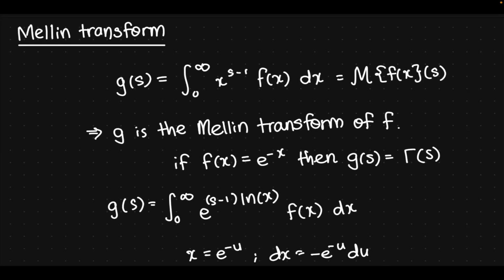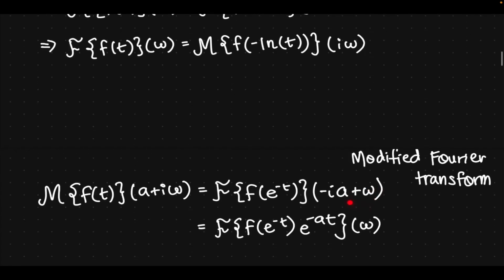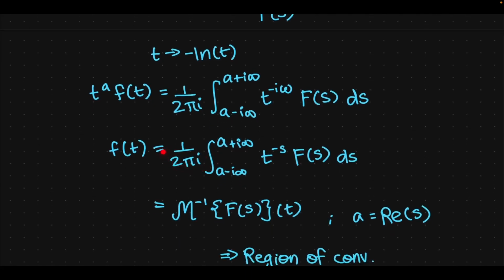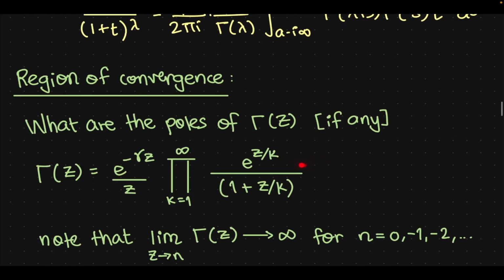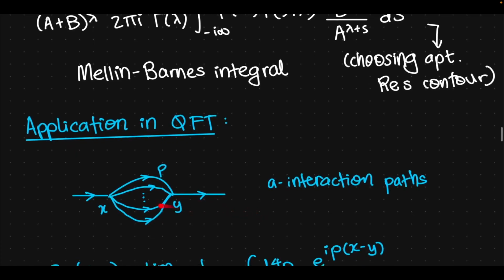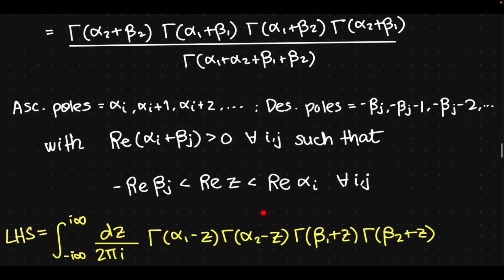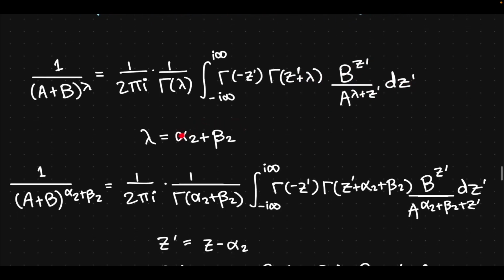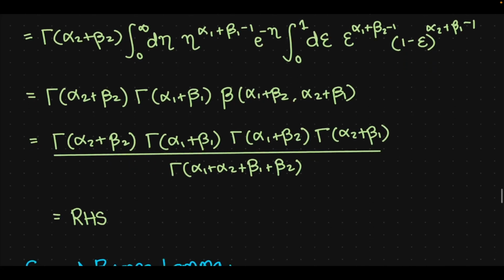Mellin transform, Mellin-Barnes Integral and First Barnes Lemma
In this content-heavy video, I first define the Mellin transform and its inverse. I then use this to prove a famous integral, the Mellin-Barnes Integral, which has applications in quantum field theory. Finally, I use this integral to prove the uncanny First Barnes Lemma.

Intro: (00:00)
Mellin transform: (01:14)
Mellin-Barnes Integral: (18:20)
QFT application: (27:00)
First Barnes Lemma: (30:12)